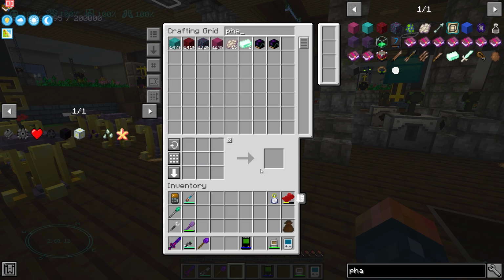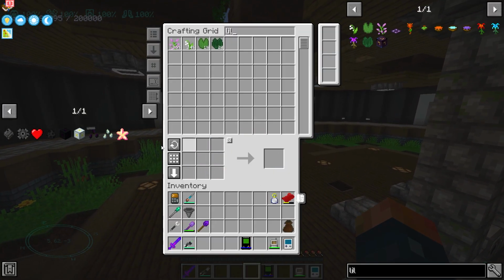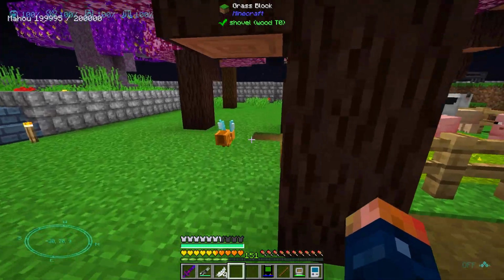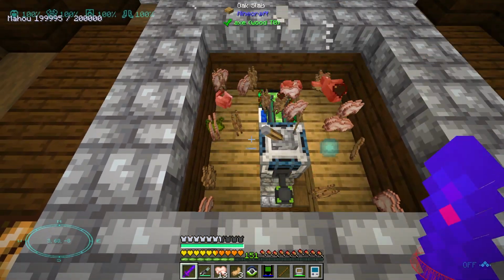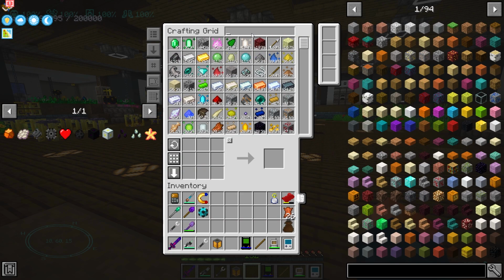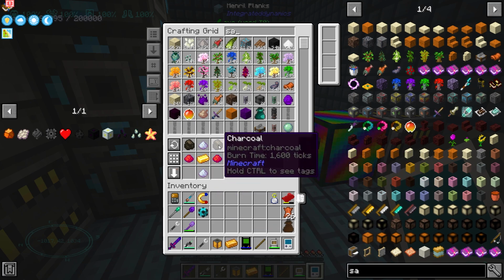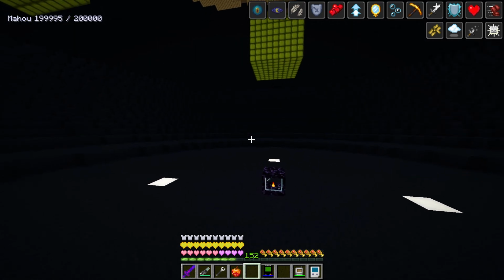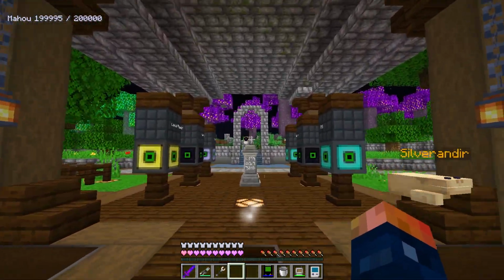All the Mods 6 To the Sky EP50 Pink Hearts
All the mods are taking their feet off of the ground, going to the sky for its expansion into the void, play with all of the mods that you are used to with atm6, with fresh configuration changes to adjust them to its new environment with ex nihilio and ex compressum now joining the party!

In All the Mods 6 To the Sky, we will continue the tradition by adding many new mods while going for more stability.

► Minecraft World Info
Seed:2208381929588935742